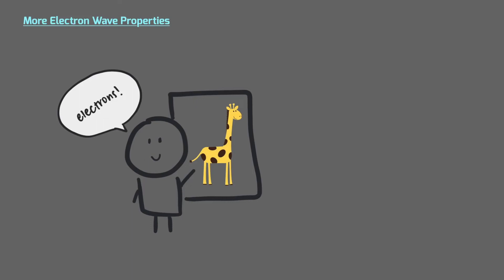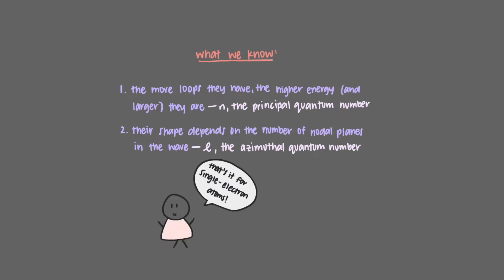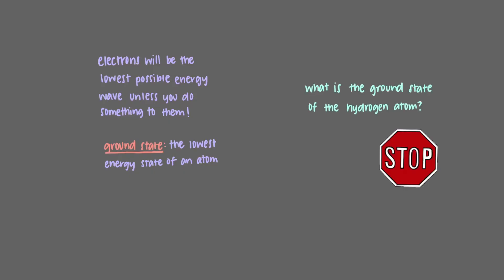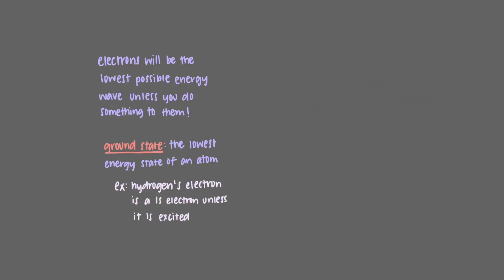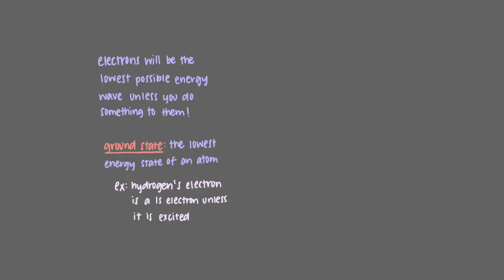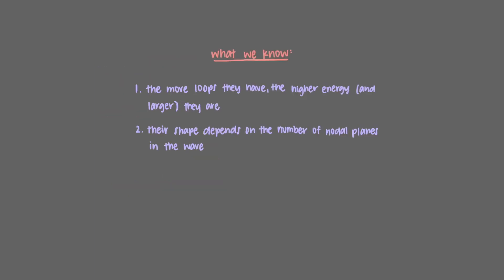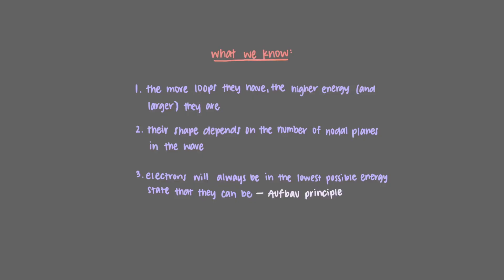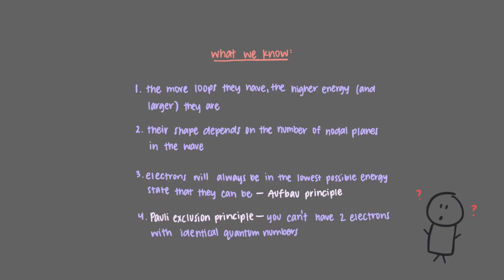Multi-electron atoms (part 1): more electron wave properties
We've spent many videos discussing how electron waves behave in the hydrogen atom, which only has one electron. Atoms with more than one electron still electrons with the same wave properties, but some new and exciting properties also begin to emerge. This series of videos introduces all of the properties of electrons (fermions) necessary to understand multi-electron atoms and the periodic table.

This first video in the series adds two new properties: the Aufbau principle and the Pauli exclusion principle.

Audio and animations: Nadja Jacimovic
Video author: Nadja Jacimovic
Project director: Binyomin Abrams